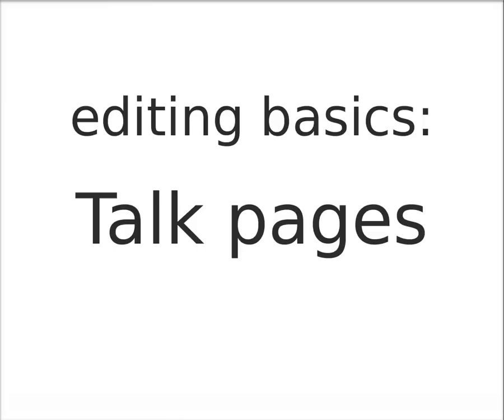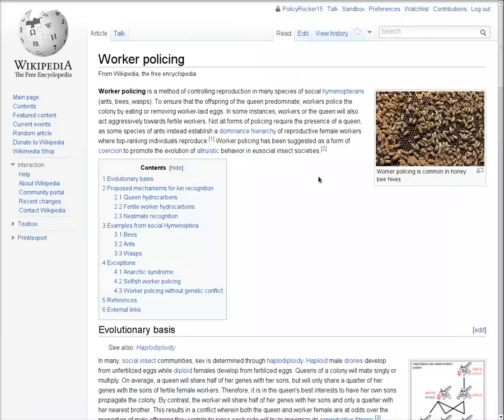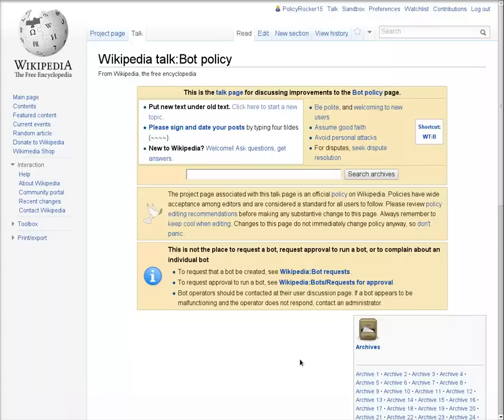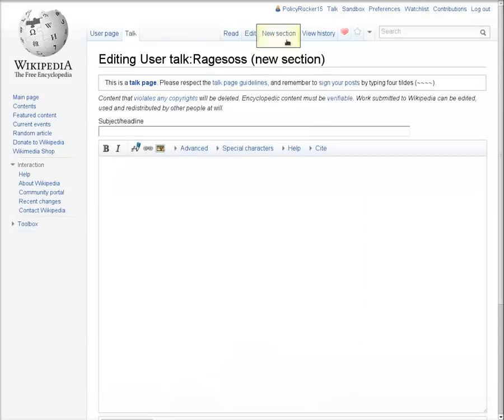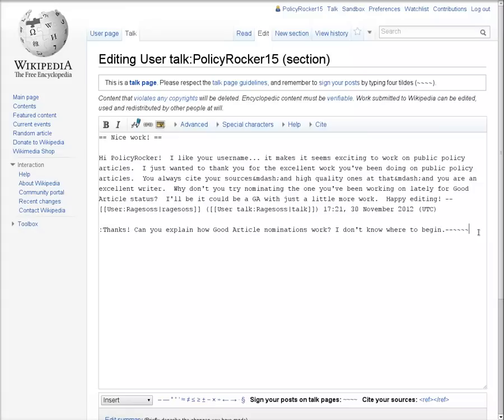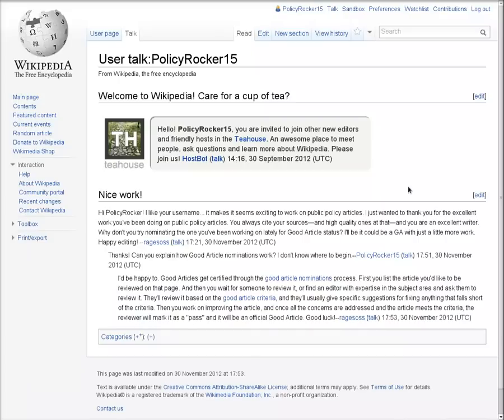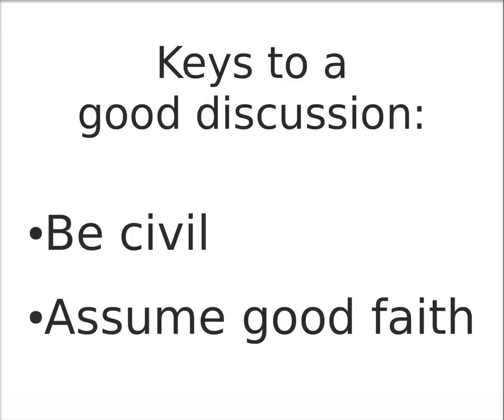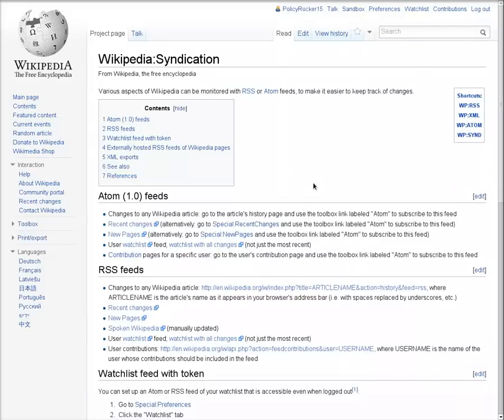Wikipedia editing basics: Talk pages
How to interact with other editors using talk pages, including article talk pages and user talk pages